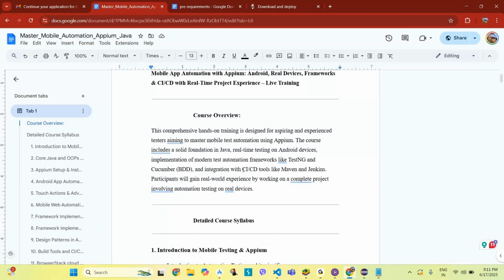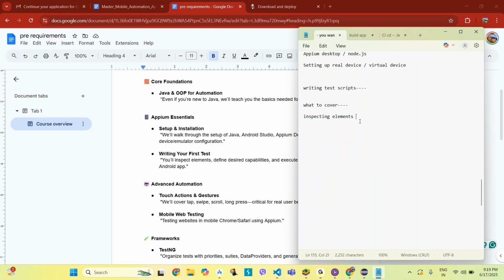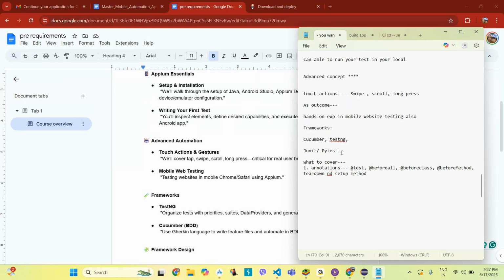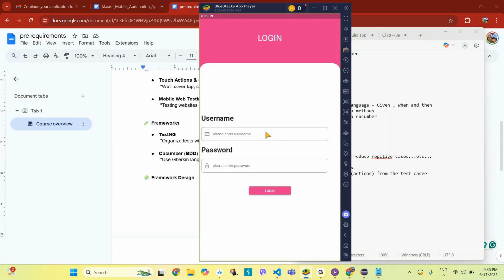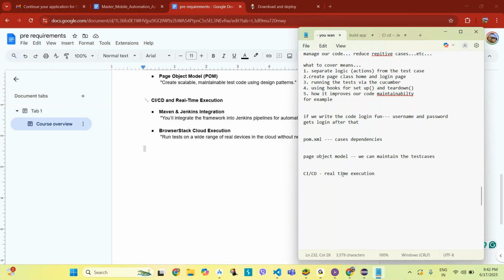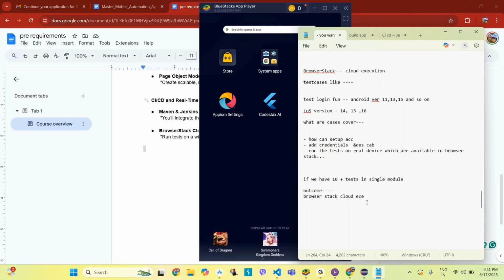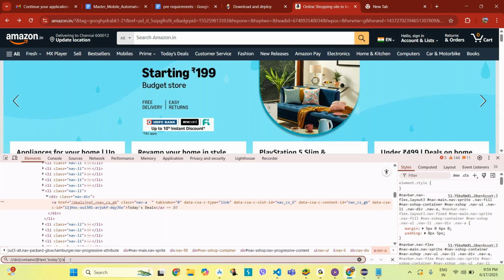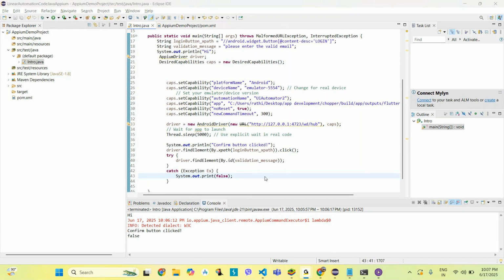Mobile App Automation with Appium Day 1 video on 17th June 2025. on +91-9133190573 to enroll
Mobile App Automation with Appium Day 1 video on 17th June 2025.

2) Cloud Performance Engineering in DevOps - Core to Master Level

9) SAPGUI protocol - Performance Testing for SAP applications Using LoadRunner

19)Automated Performance : End user experience , Monitoring and Jenkins Pipeline execution – Crash Course

28)Winning New Performance Testing Clients and Presenting Performance Test Proposals

29)Crash Course On Performance Monitoring – End User Experience of Web and Mobile Apps